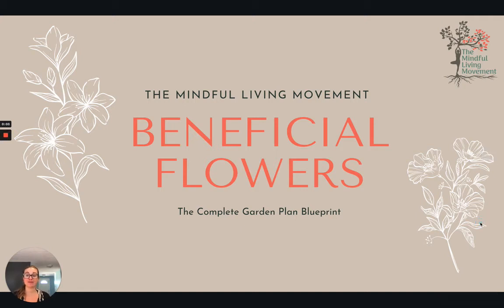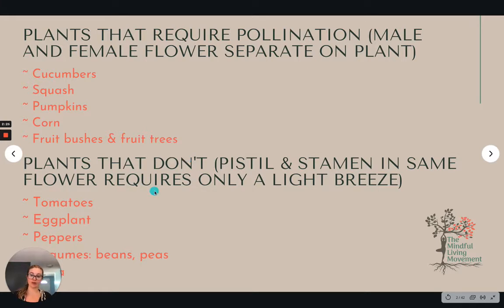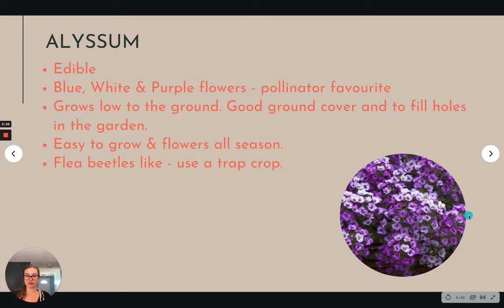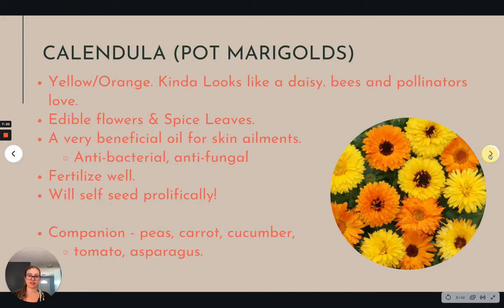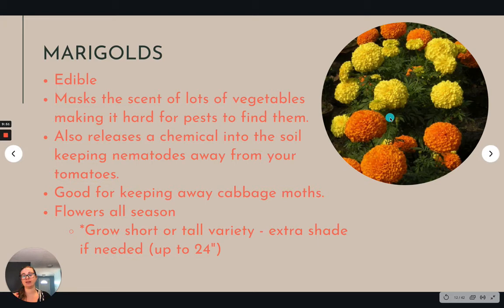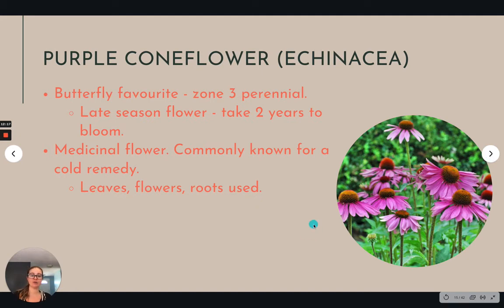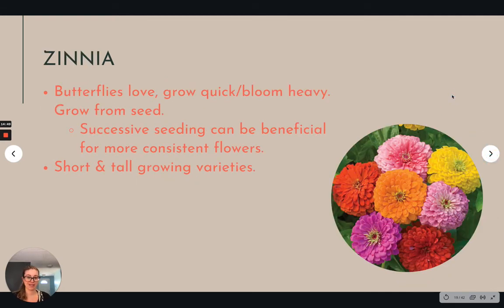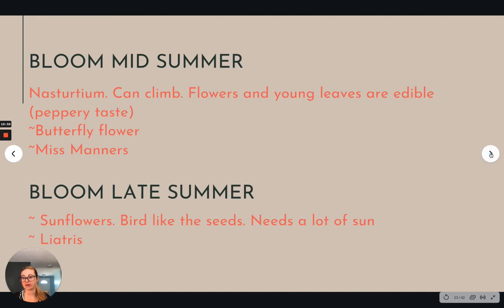The Best Flowers For Vegetable Gardens - Organic Gardening Tips!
Organic gardens need companion planting flowers. The best flowers for vegetable gardens are here from medicinal flowers, edible, perennials and just plain easy to grow. This a great list of the best flowers to plant in vegetable gardens for the beginner gardener.

MY GEAR:
Wireless Lav Mic
The Gardening Tool Sheds:

NOTE: I am not paid to talk about or endorse any of these products. It is truly appreciated! :)